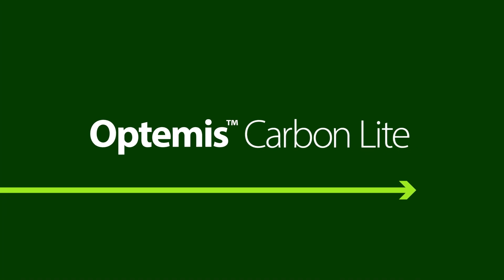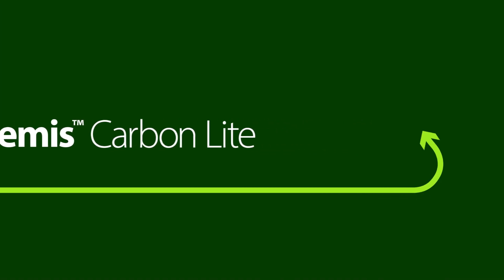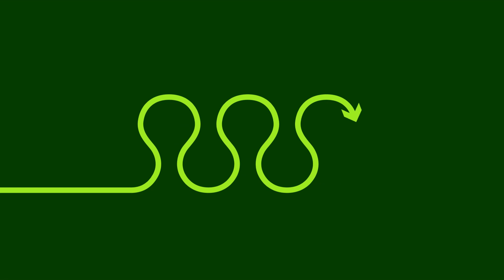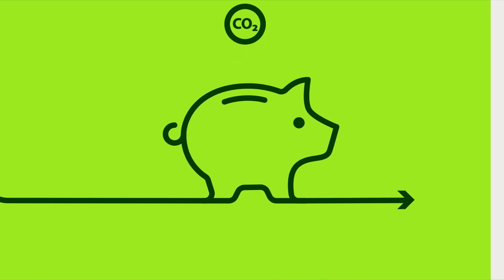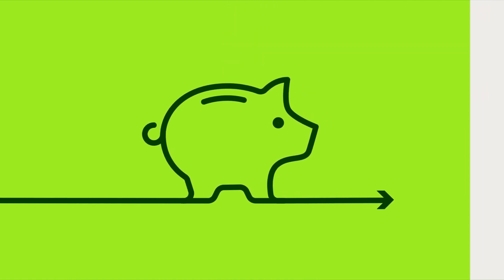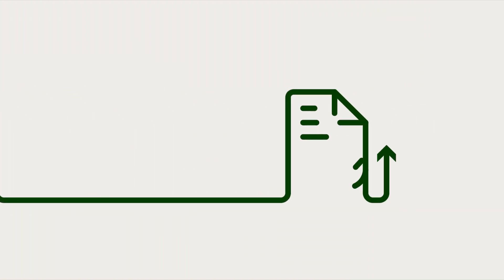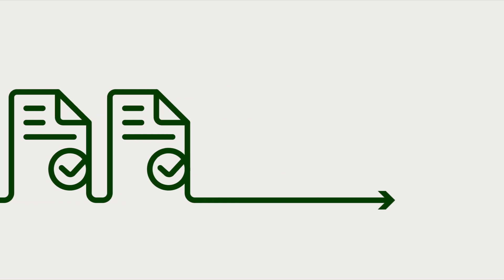Optemis Carbon Lite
Tata Steel UK's decarbonisation journey to net-zero for a brighter, greener future